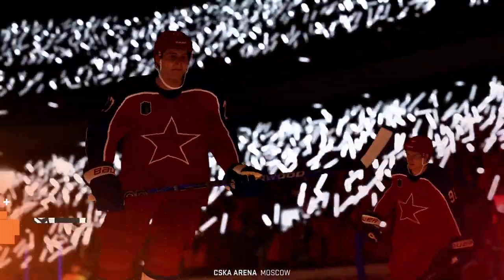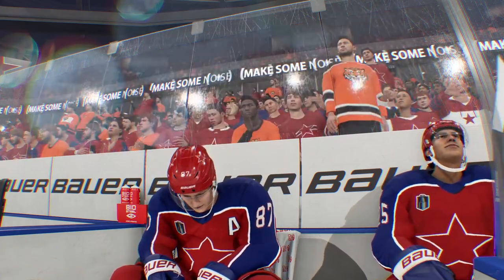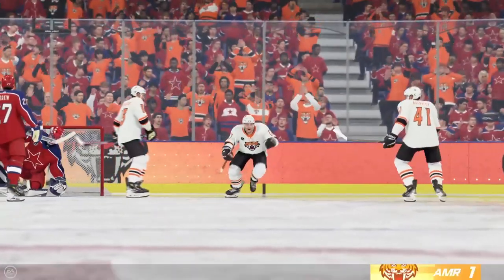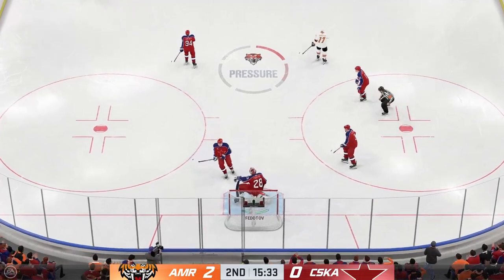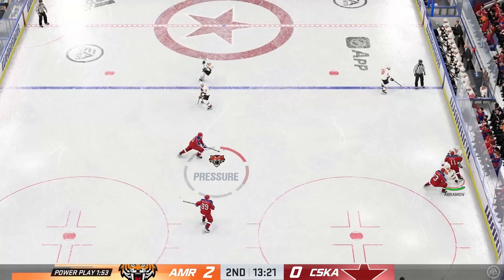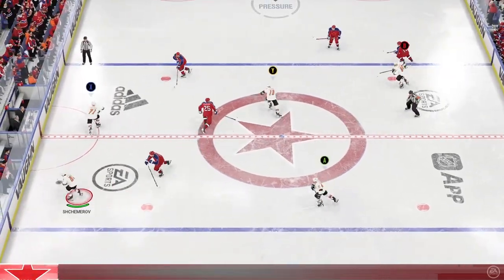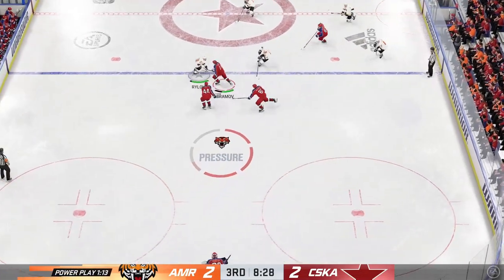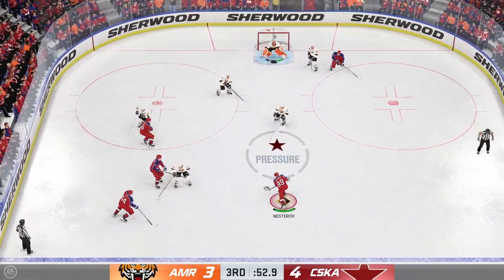KHL - CSKA Moscow vs Amur Khabarovsk - Gagarin Cup Final - Season 2023/24 - NHL 24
KHL - NHL 24 - Season 2023/24 - Vaukie Edition
Gagarin Cup - Playoffs

32 Teams - Custom KHL - Season mode.
All 23 KHL teams and also 8 VHL teams and Dinamo Riga.

KHL roster file available for Xbox Series X - roster sharing
"KHL 24" by Vaukie